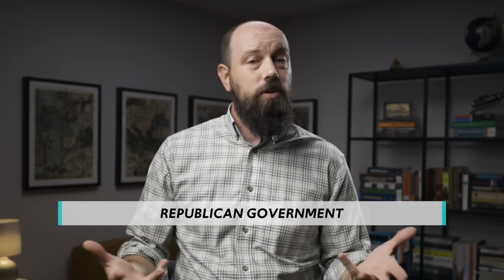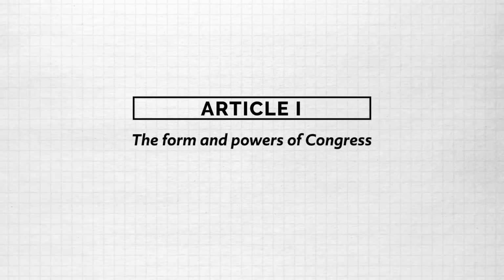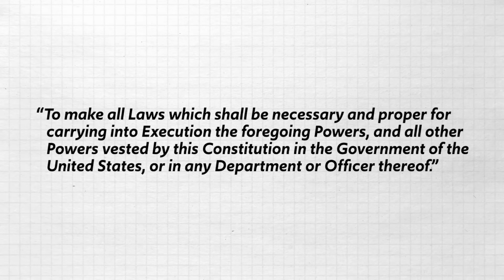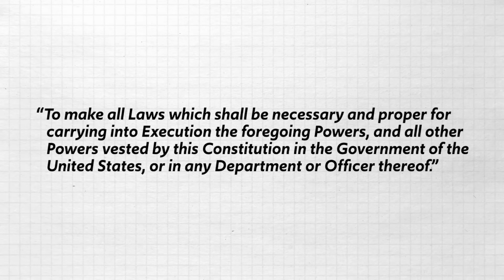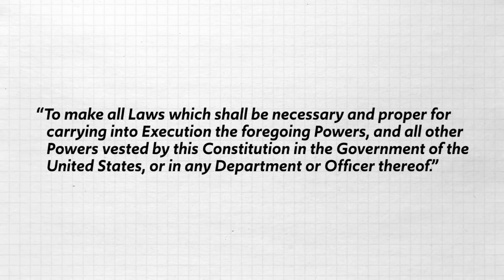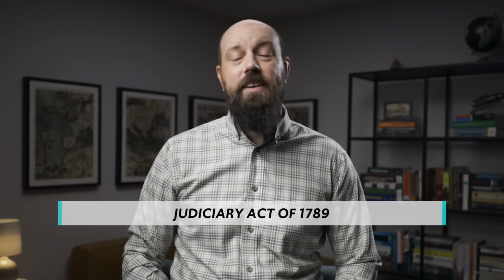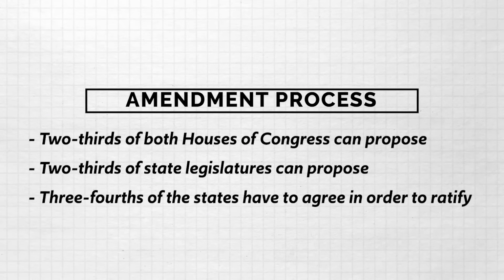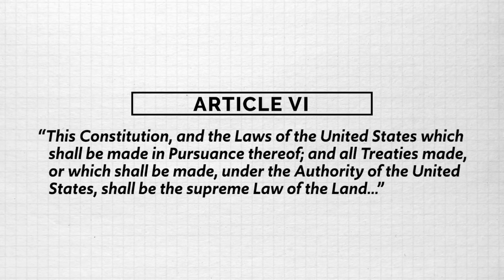The U.S. Constitution, EXPLAINED [AP Government Required Documents]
In this video Heimler walks you through the United States Constitution, which is a required foundational document for the AP Government curriculum.

The Constitution replaced the Articles of Confederation as the governing document of the United States, and in doing so transferred more power into the hands of the federal government. However, in order to keep that power in its proper bounds, the Constitution provides for three branches of government which operate independently from one another but which can also check the power of the others through a system of checks and balances.